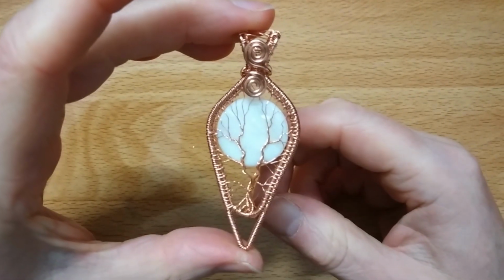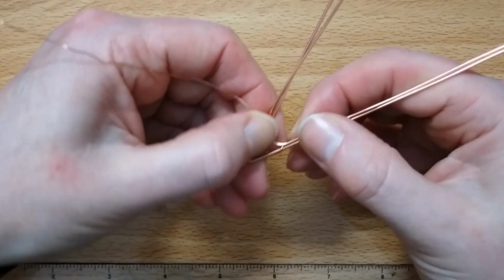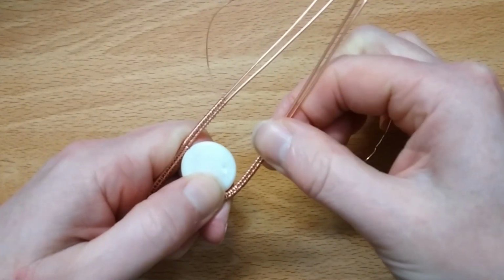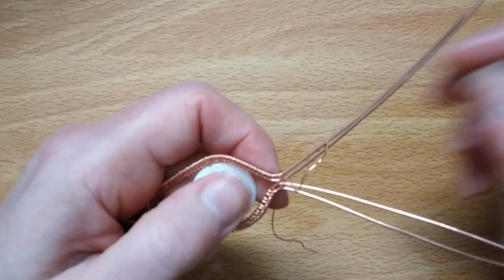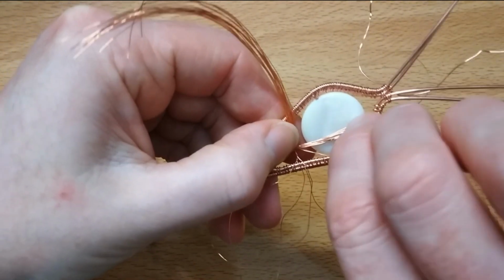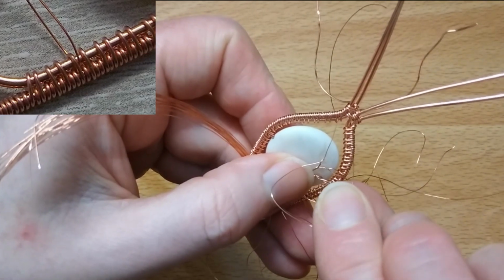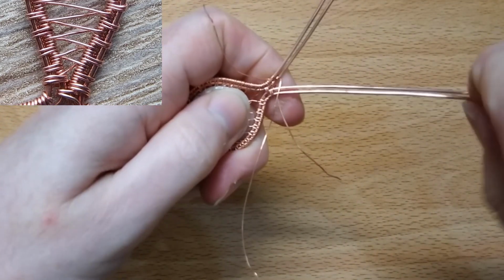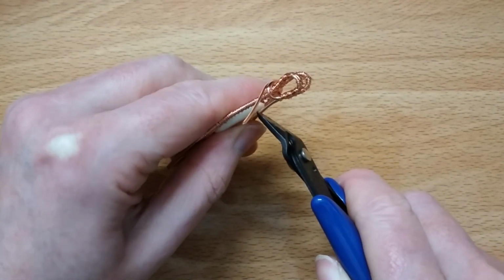Wire wrapping tutorial - Wire woven tree of life with moon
This video demonstrates a tree of life design with a wire woven frame and using a mother of pearl coin bead as a moon.
Finished items available for purchase in my online stores